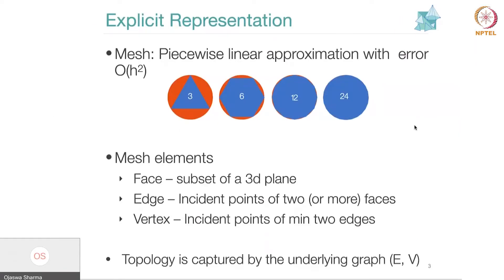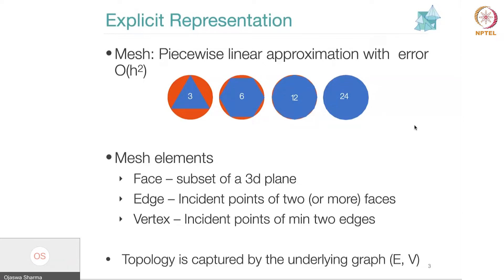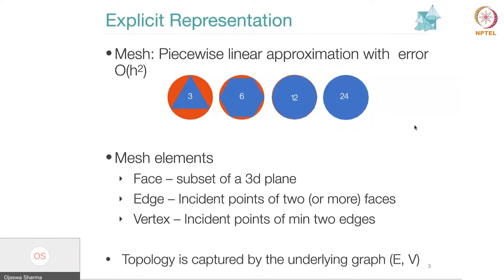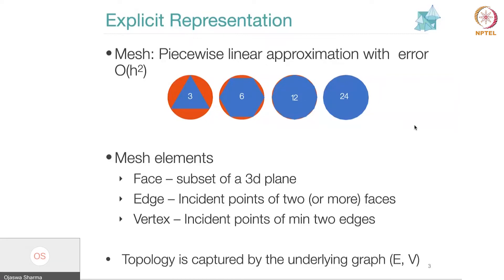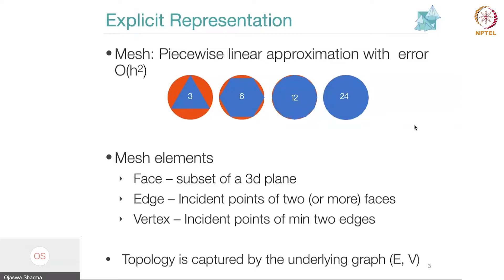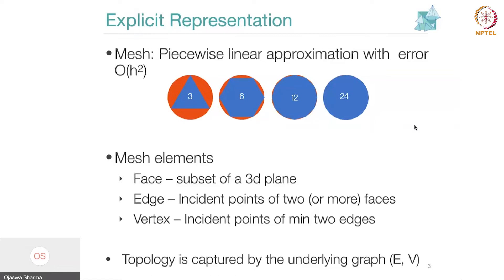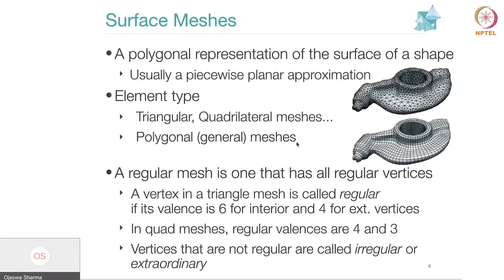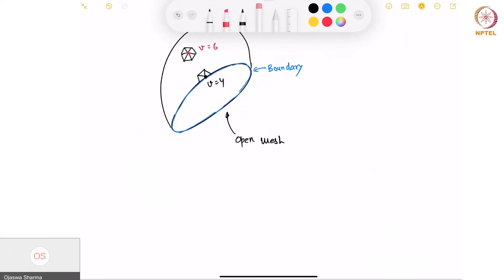Discrete Surface - Part 1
June 18 - Discrete Surface - Part 1